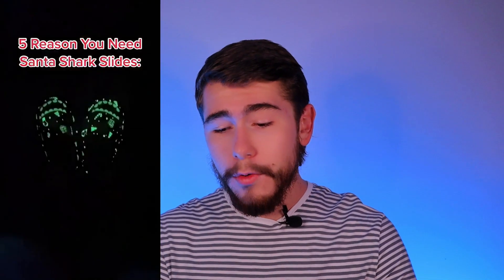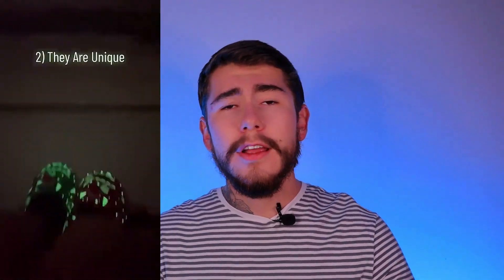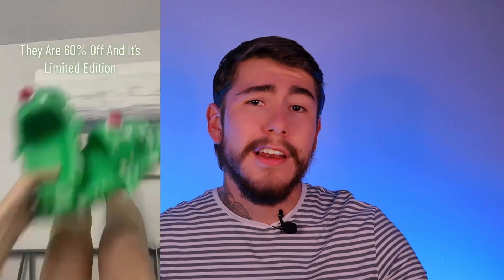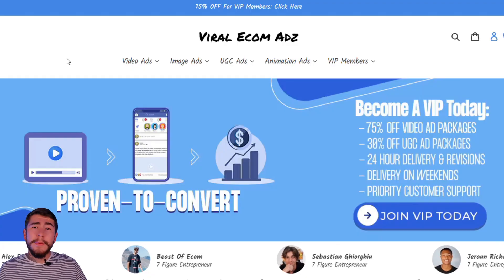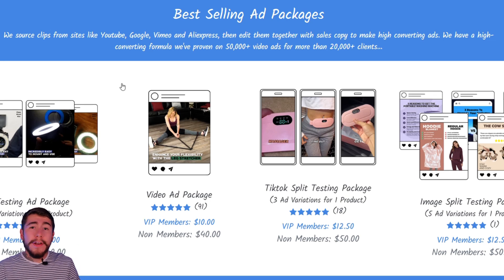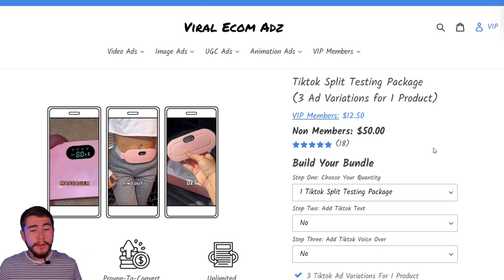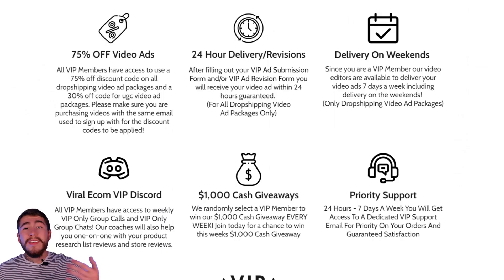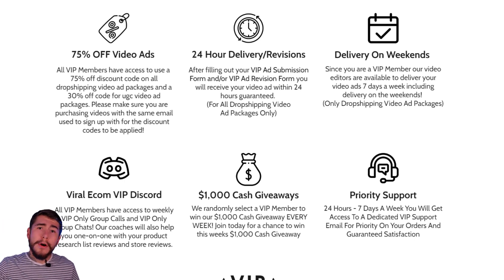How To Go Viral & Make Sales With TikTok Organic Dropshipping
In this video, I show you how to create viral tiktok organic videos for your dropshipping store that actually convert. I give you a couple of tiktok video formats that are proven to go viral. Remake any of these trends and watch your sales skyrocket!

Let Connect!